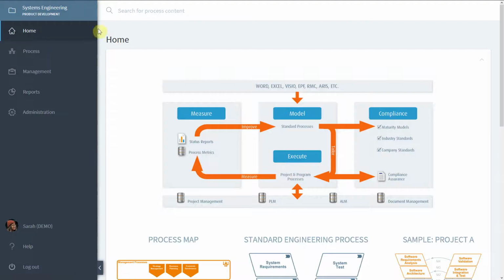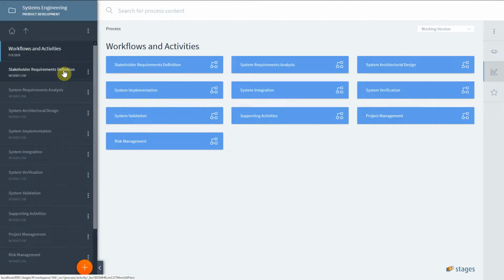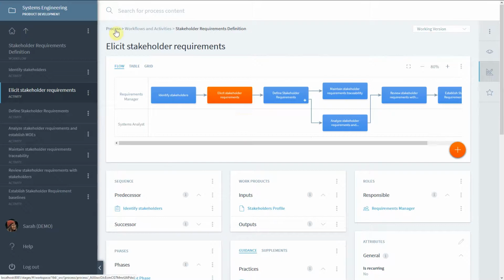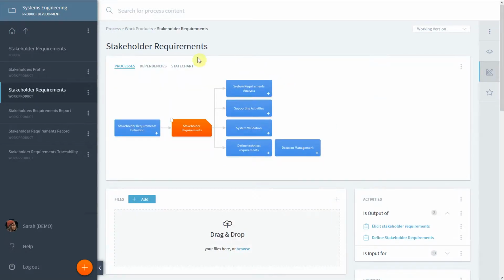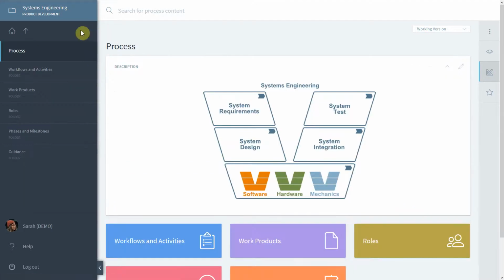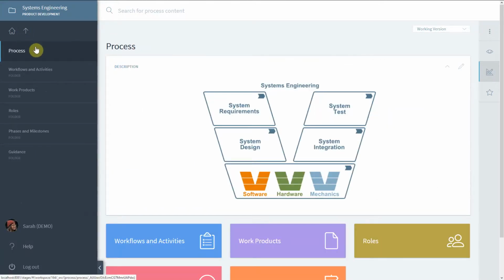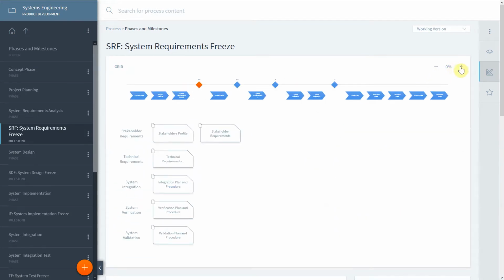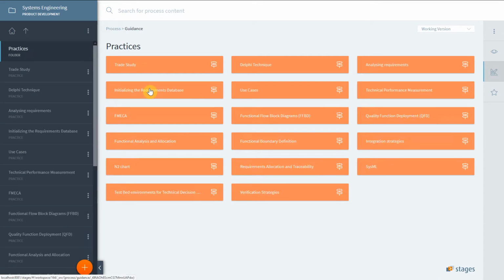Stages Quick Start Guide #5 - Navigate the Process Menu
In this video you will learn how to navigate in the process menu. The different process views are explained in more detail.

The quick start guide series is a visual augmentation of our Stages online documentation. The series gives you short intros on the technical handling of Stages.